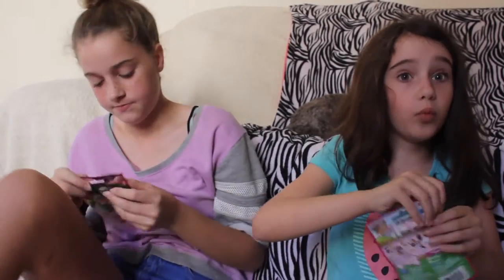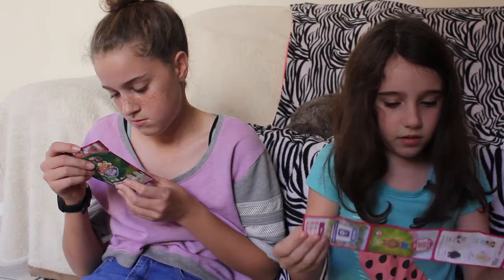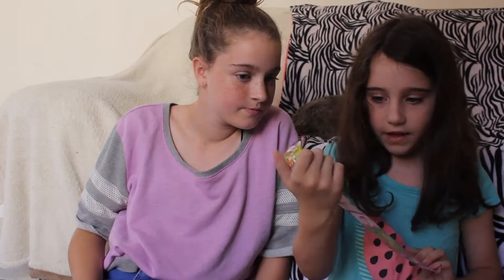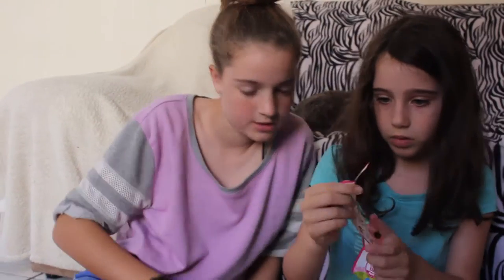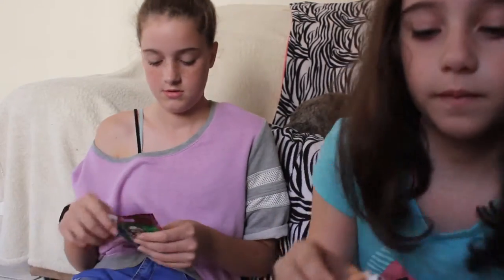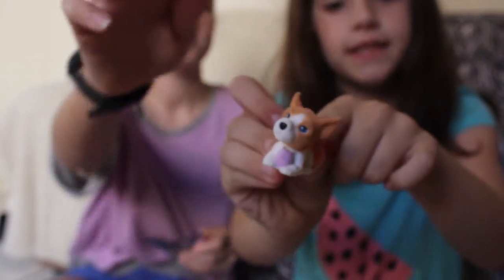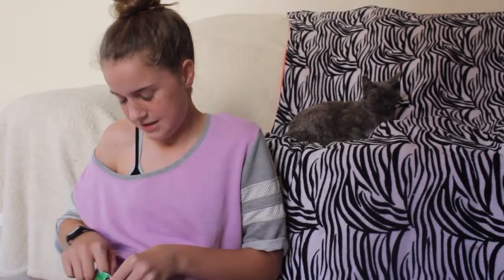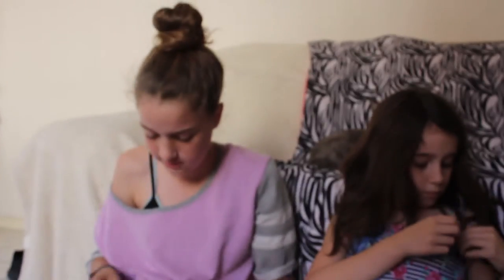WE OPEN PUPPY IN MY POCKET!!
See which puppies we get in our mystery packs of Puppy in my Pocket, Season 8!

So sorry there wasn't an upload on Friday. Imogen actually left for a school trip to Japan on Saturday, so we were very busy on Friday helping her get ready for an amazing trip.
This video was filmed before she left, but Isabel will be doing some solo videos starting on Wednesday.

We love making new content and enjoy watching our subscribers count grow.

Comment if you have opened some Puppy in my Pocket before and tell us if yours is just as cute as ours or even cuter?